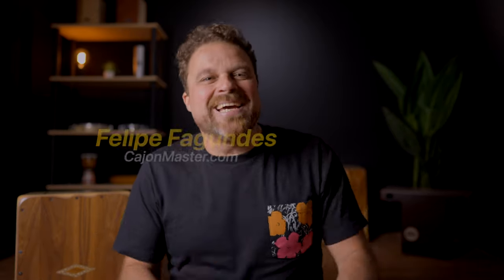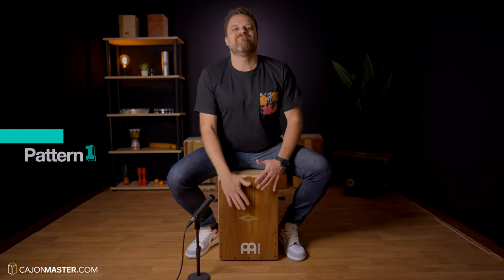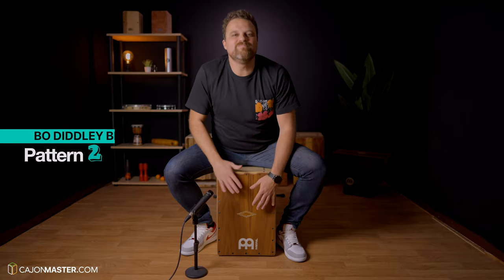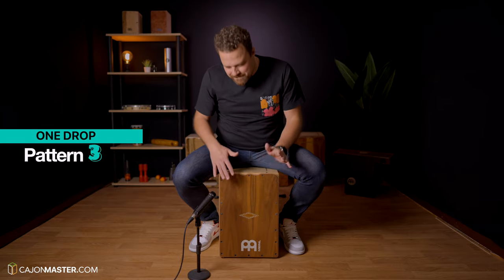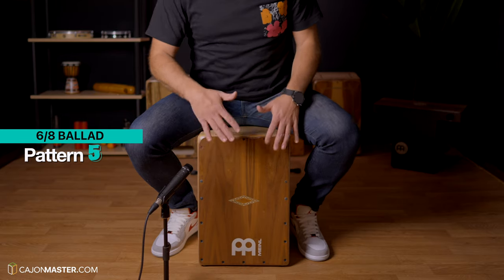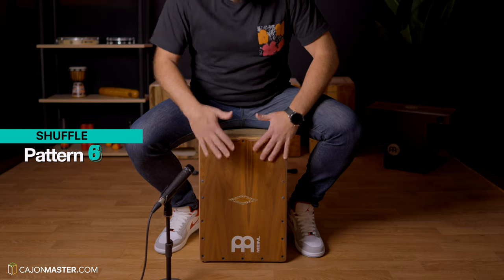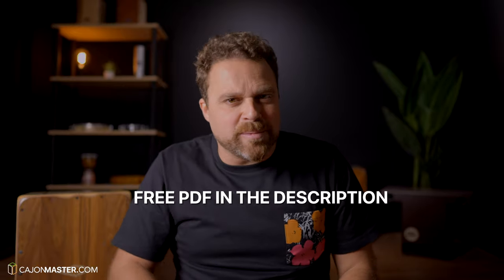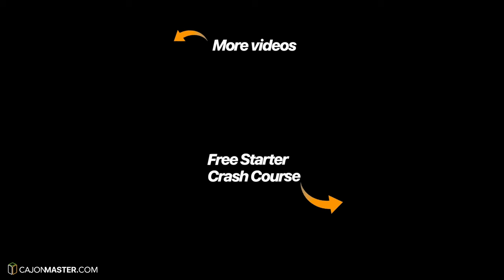7 Famous Grooves Every Cajon Player Should Know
7 Famous Grooves Every Cajon Player Should Know
0:28 Train Beat
1:16 Bo Diddley Beat
2:07 The One Drop
3:04 Dem Bow
3:55 6/8 Ballad
4:39 Shuffle
5:10 The Famous One

★ Cajon I play in this video:
Artisan Cantina Line
Amazon worldwide